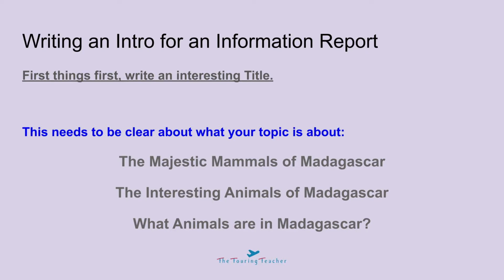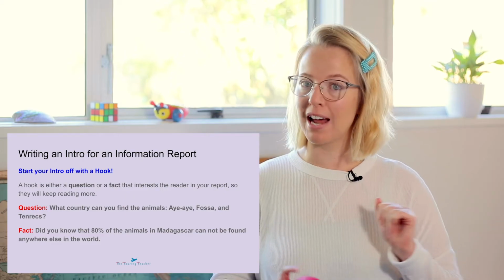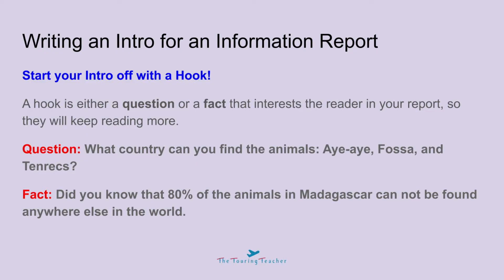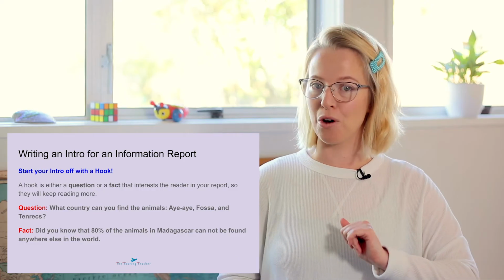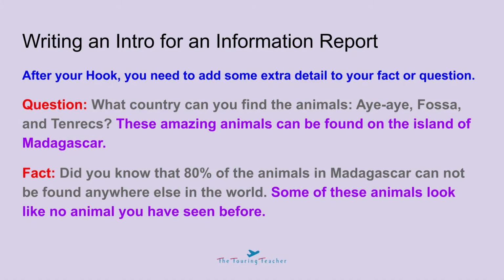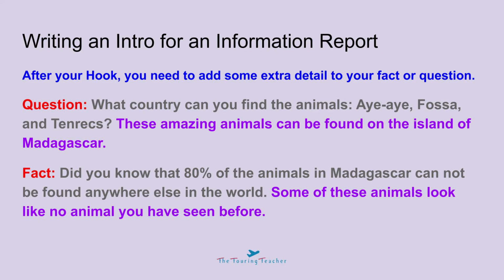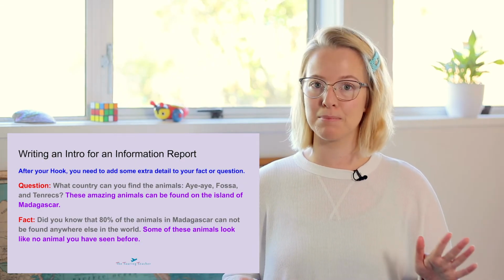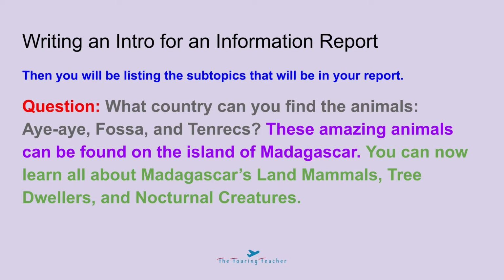How To Write An Introduction // Informational Report Writing PART THREE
Together we explore how to write an Introduction. Your students will learn the best techniques to enhance their writing skills.

In this series we learn how to write an Informational Report. Teach your students how to craft a great Introduction, and Conclusion, as well as how to plan  for your writing, and choose great subtopics.